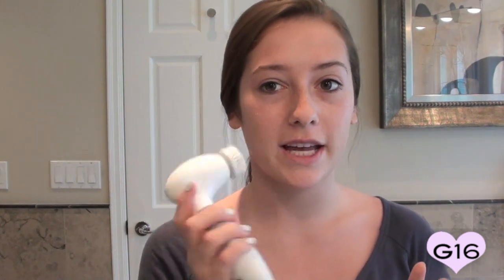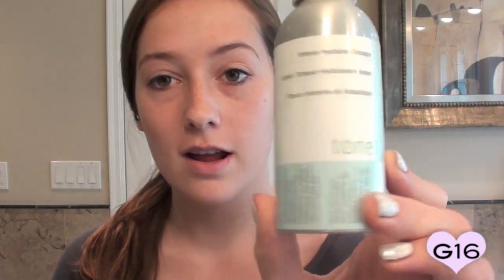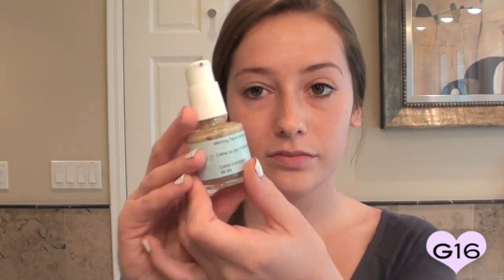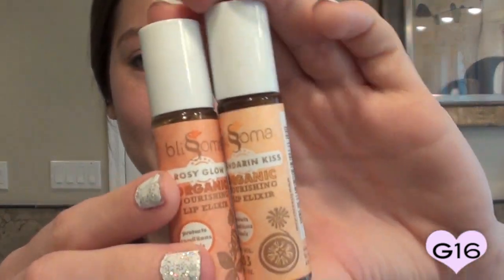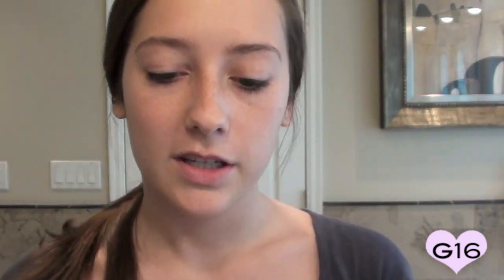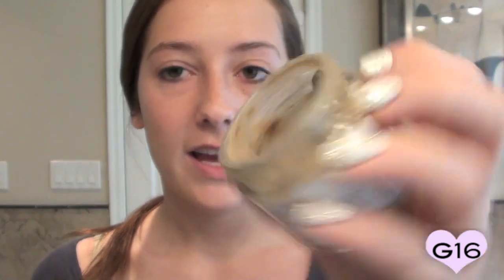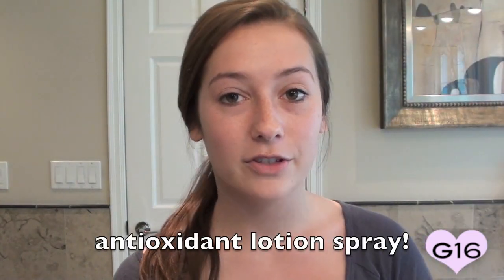Organic Skincare Routine!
Products Mentioned (all Blissoma):
-Mild Rice Cleanser
-Tone Intense Hydration Tonique
-Smooth A+ Moisture Serum
-Awake Morning Facial Moisturizer
-Lift Intelligent Energy Creme
-Clay Renewal Mask
-Amend Antioxidant Sprayable Lotion
-Lip Elixirs in Rosy Glow and Mandarin Kiss

Skincare is so important! I never knew how much of a difference it would make in my skin's appearance. I'm always changing up my routine, but for the past few months I have been using all of these Blissoma products! They keep my skin moisturized, balanced, glowing, and most importantly they're all natural and not crazy expensive! I will definitely be repurchasing in the future!